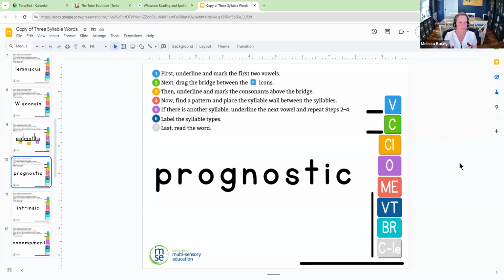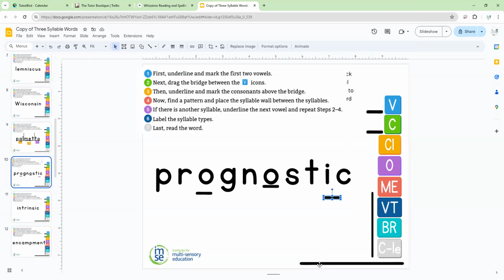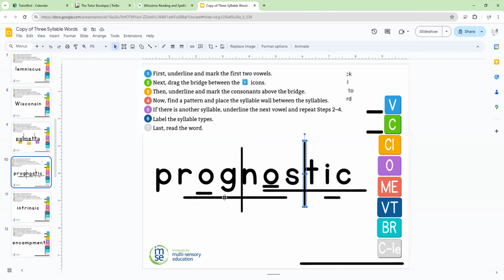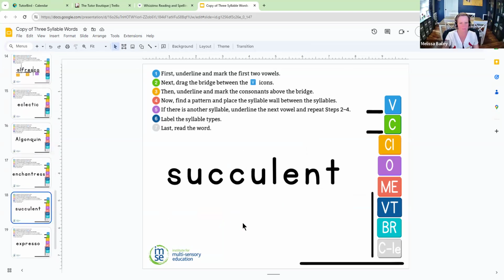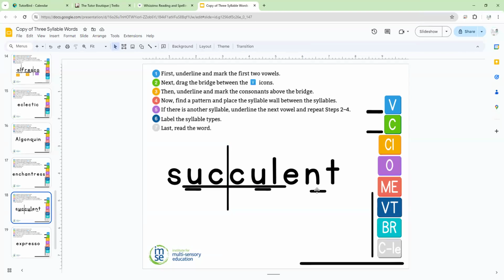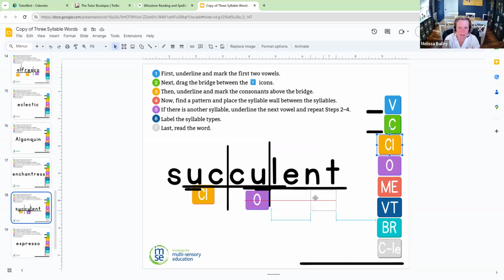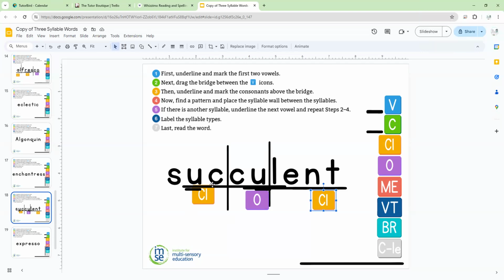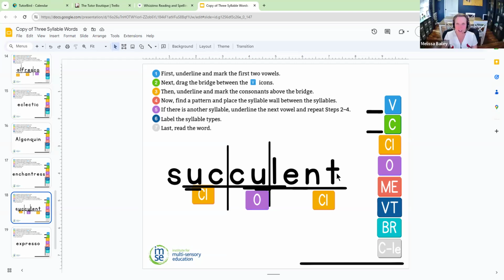Wyzant Tutor Spotlight: Melissa B., 07/22/2024 10:47:08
Meet Wyzant tutor Melissa B.